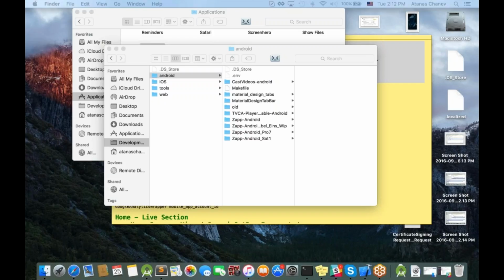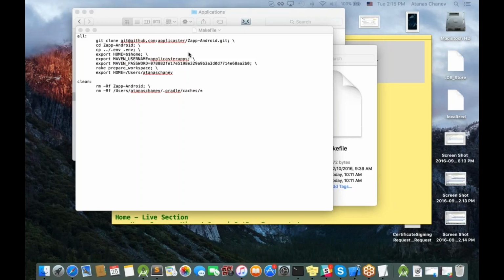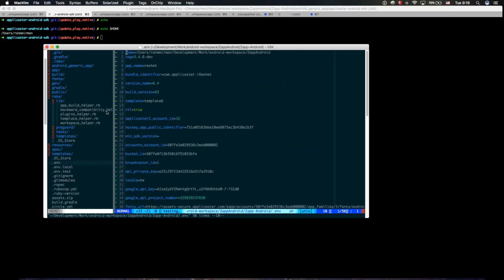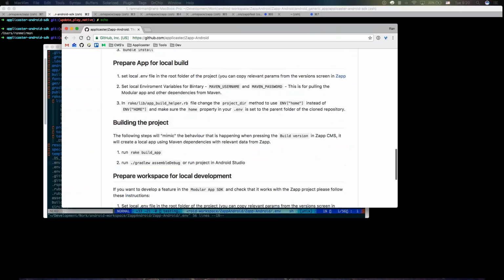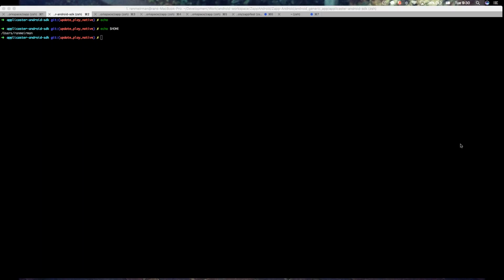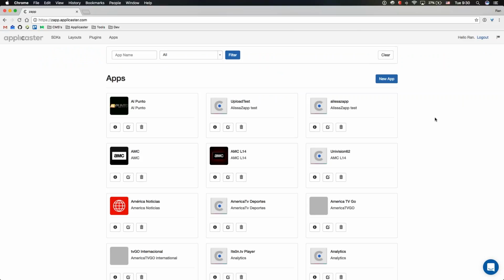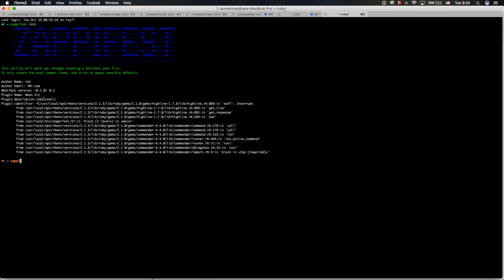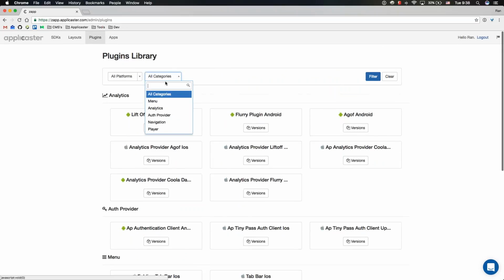2016 10 25 09 06 Weekly Sync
This talk is a weekly sync between team members and showing the latest plugins management in Zapp.